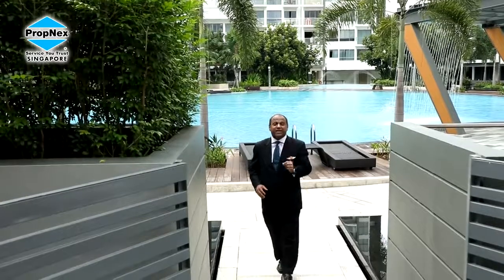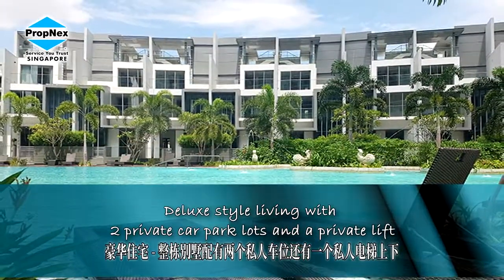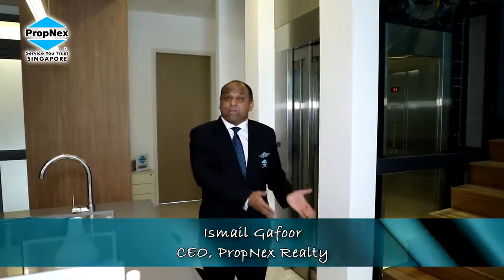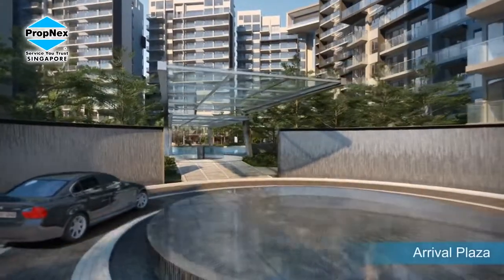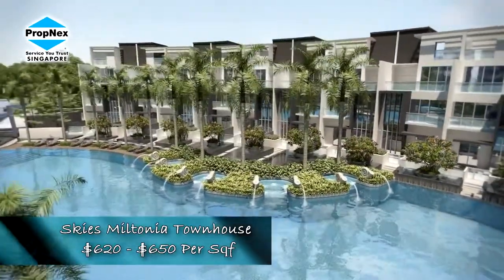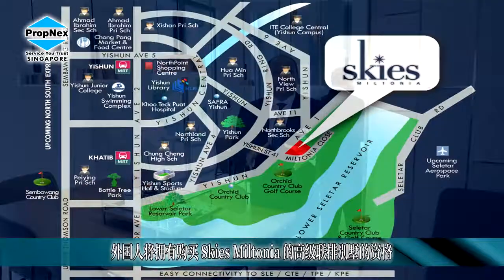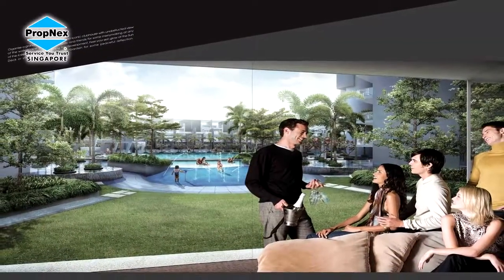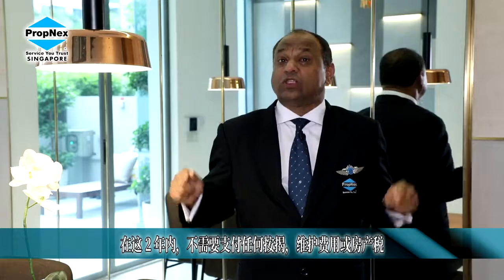AskREALTOR.sg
Questions? AskREALTOR.sg